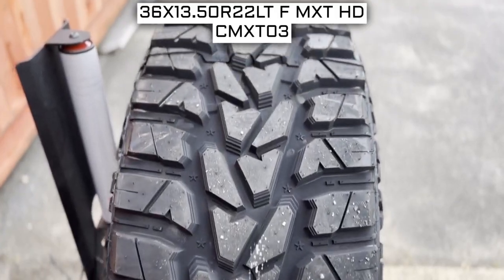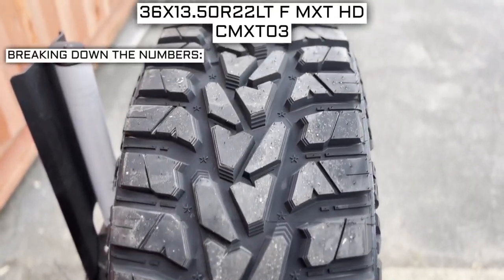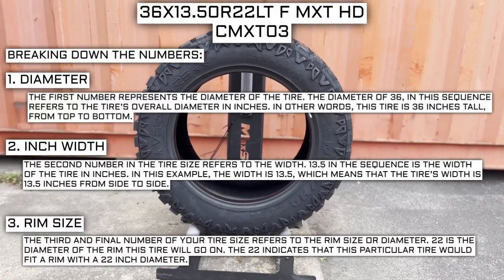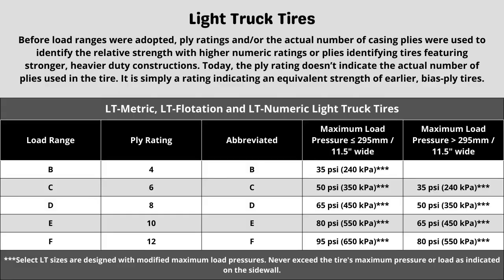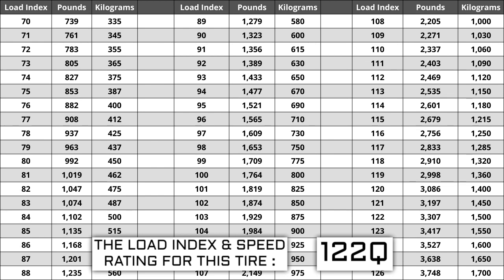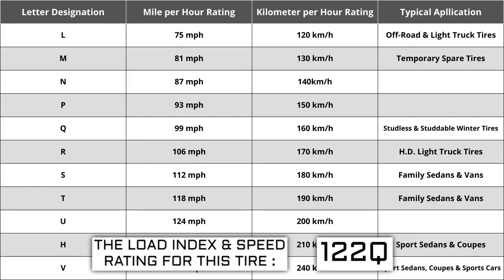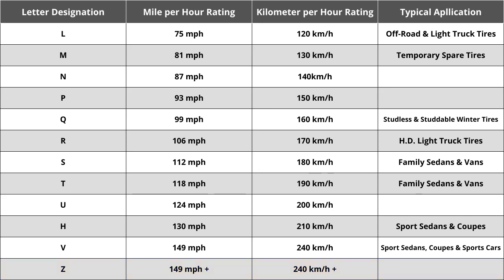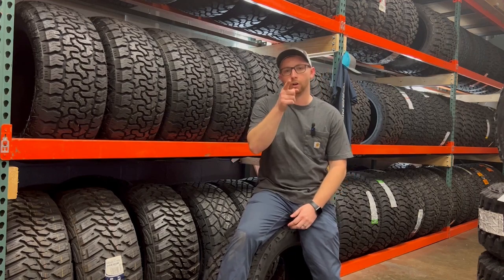36x13.50r22 Versatyre MXT Mud Terrain - Number Breakdown Sku: (CMXT03) and where to buy!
Overview of the 36x13.50r22 12 ply Versatyre Mxt Hd tire! Part number CMXT03 and where to buy!